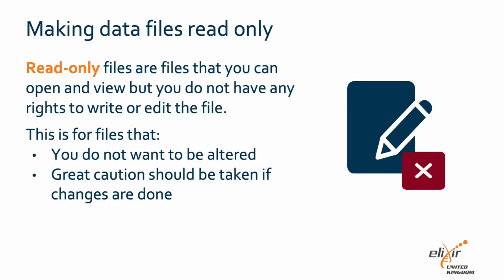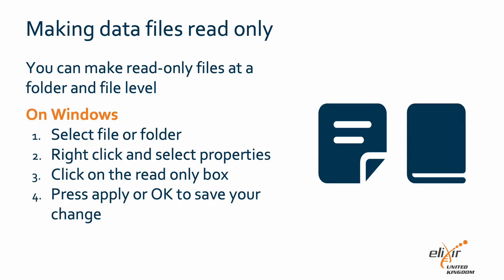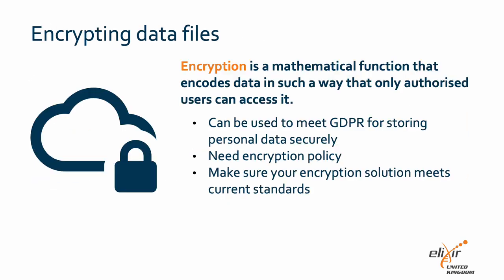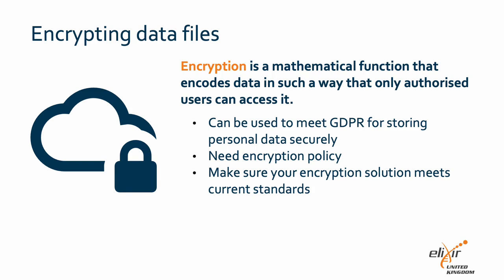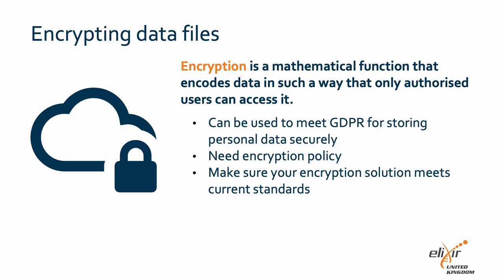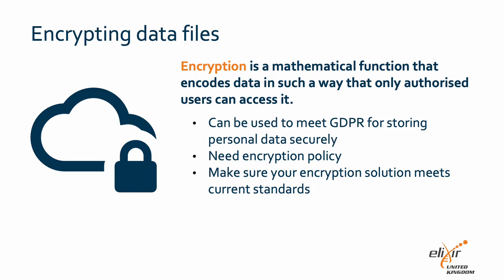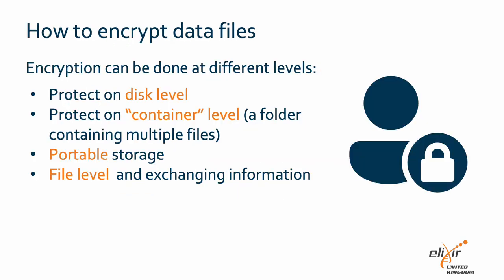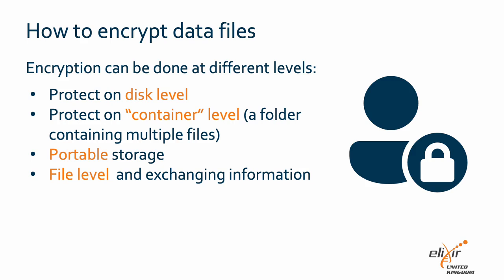RDMbites | Data storage of sensitive data: read-only and encryption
00:00 Learning objectives
00:29 What do you need to consider about data storage
00:54 Making data files read-only
01:59 Encrypting data files
03:49 How to encrypt data files
05:03 Acknowledgements